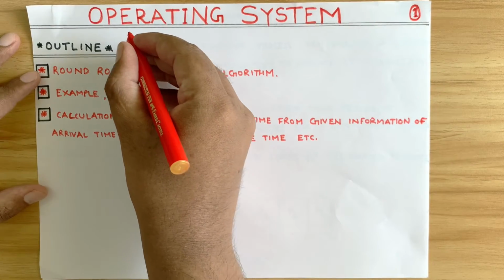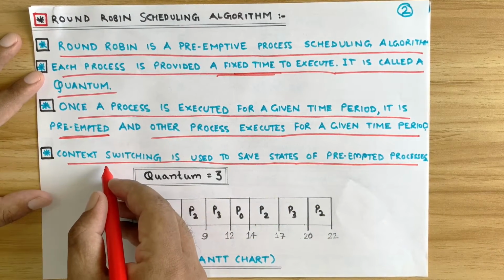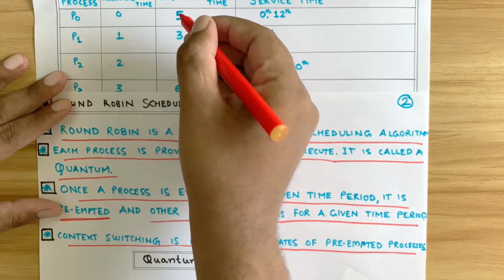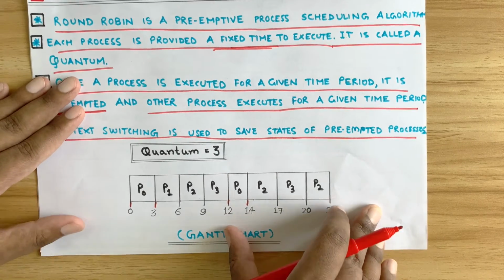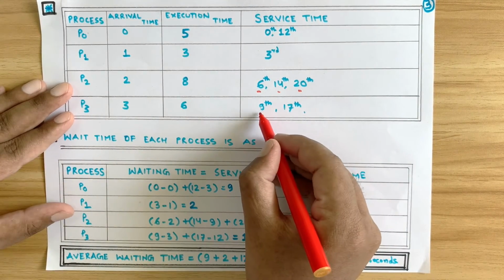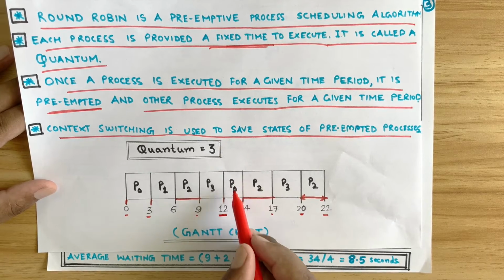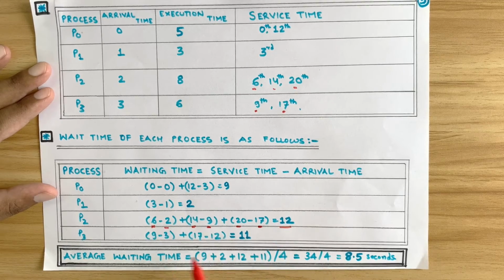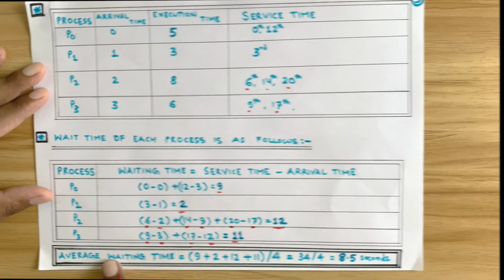Operating Systems - Round Robin Scheduling algorithm - GATE Exam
* OUTLINE * of this Video:
* Round-robin scheduling in Operating Systems
Who am I:
I am Avinash Bharti, a graduate student of Computer Science Engineering in India. I make videos on all CSE related subjects. I try my best to explain technical topics in a way that is simple and easy to understand.